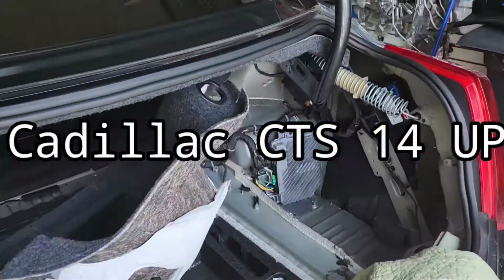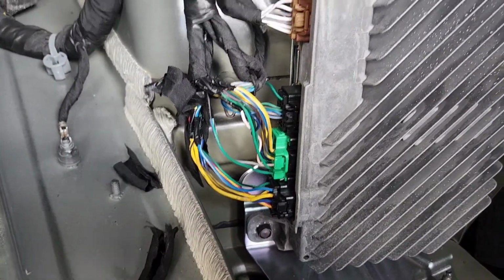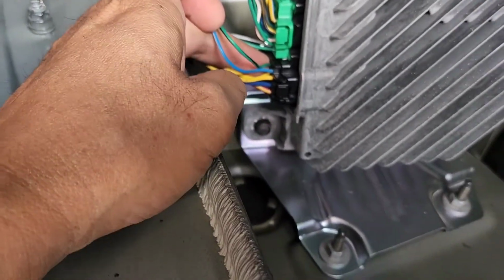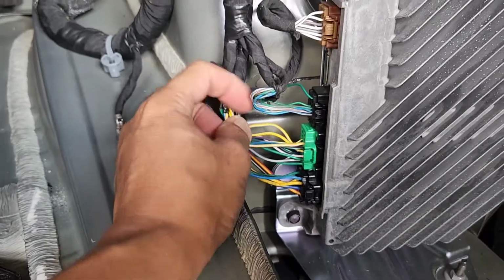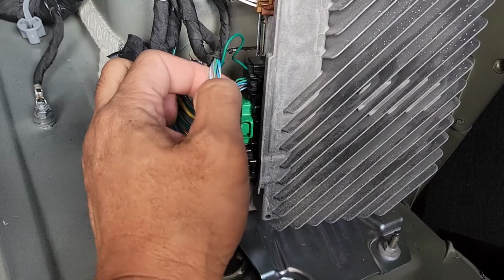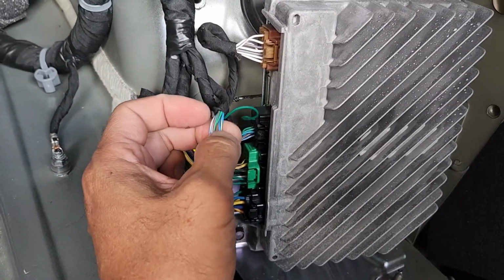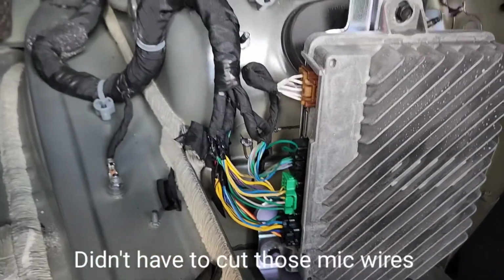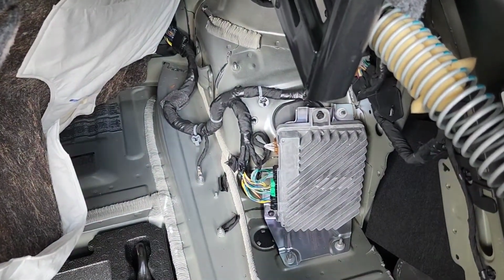Cadillac CTS Sedan LOC hook-up ANC amplifier install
How to install Amplifier CTS 14 and up